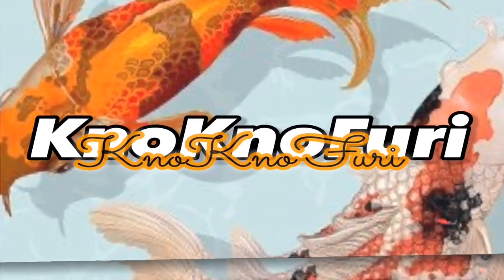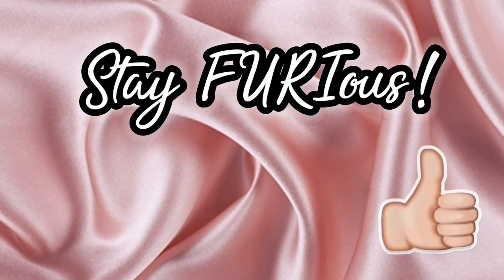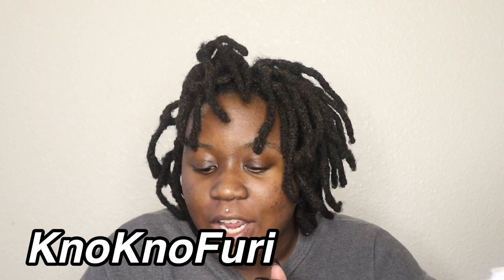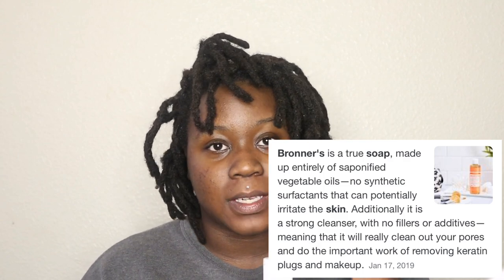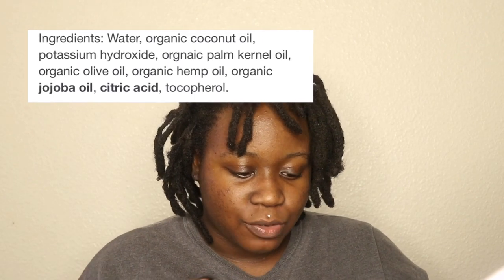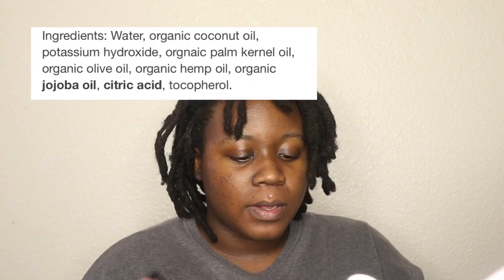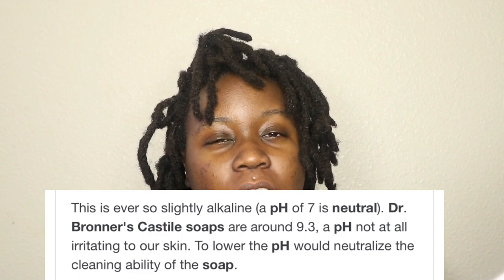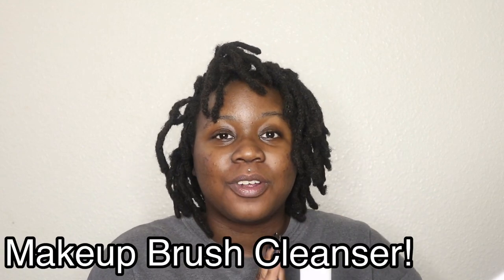Why I Stopped Using Dr Bronners Castile Soap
*** Please take the time to help support Black Lives Matter Movement! This link will take you to several petitions that you can sign! It's free to support!

LINK TO SOAP IN VIDEO

✨ Stay FURIous with us! Over here we’re pretty lit!

Link to other similar videos!

Hey! I shake you WARMLY by the hand! Thanks for making it this far down the description box LOL.
My name is Kanora aka KnoKno. I’m obsessed with makeup, skincare and all things beauty! Oh! I’m also a Mil spouse that is obsessed with youtube!  My goal is to create a place for alternative girls, mil spouses and people who love what I love! Welcome :)

Info:
Camera: canon m100
I’m 24
I live in California
I’m African American